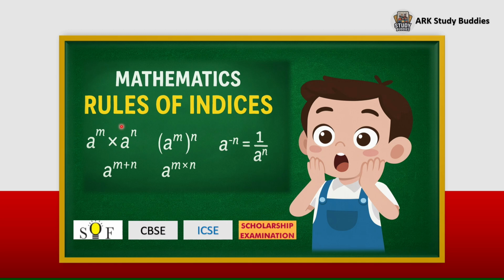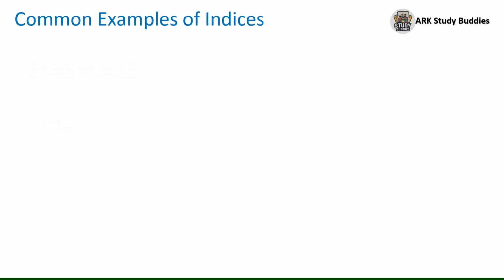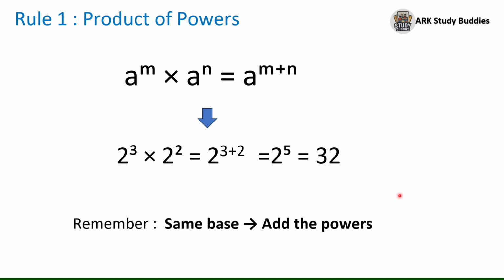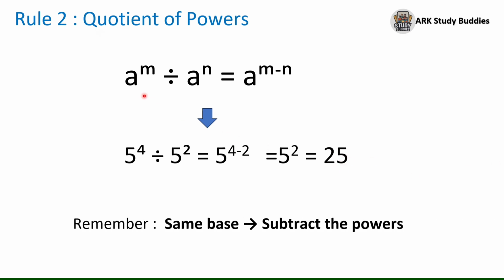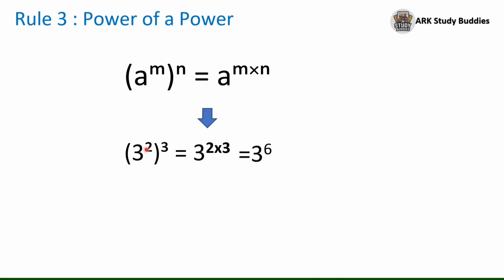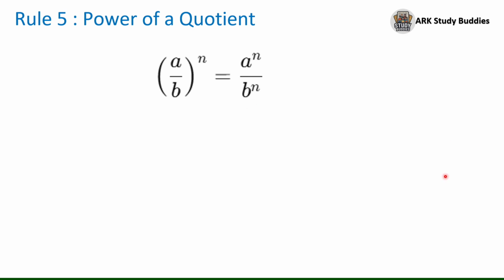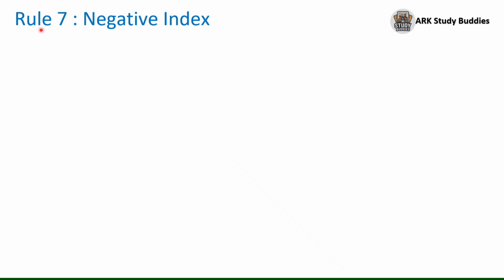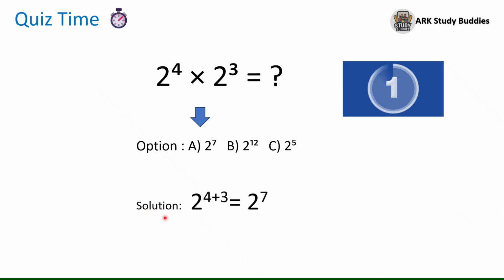🎯 "Rule of indices"🥇 I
Hello student and Perents,

Hope you are liking our educational videos. For understanding the rules of Indices step by step with  easy explanation click below link in our channel.